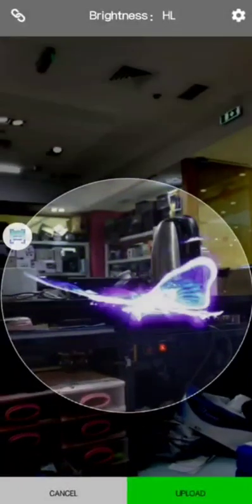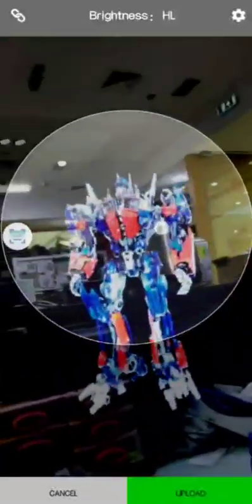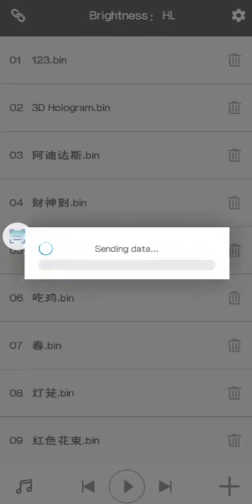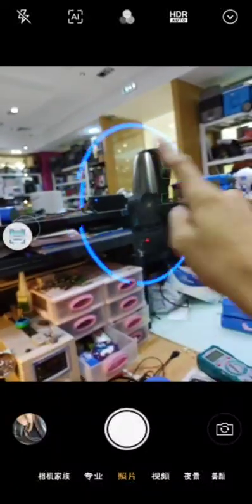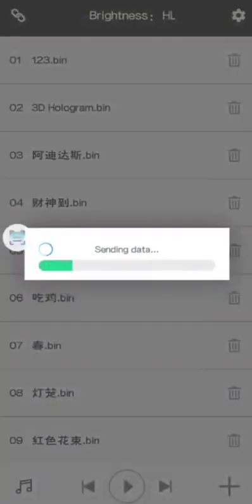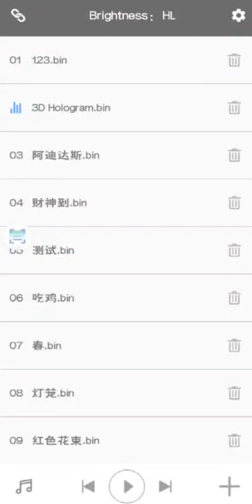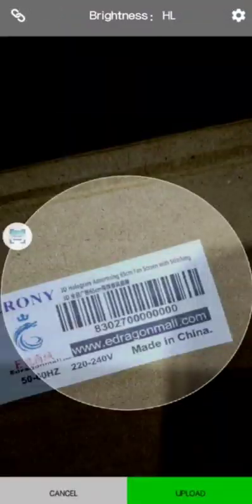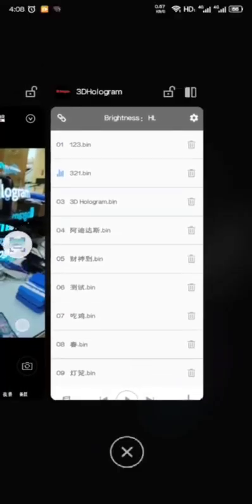How to use the tutorial of 65cm3D advertising fan?